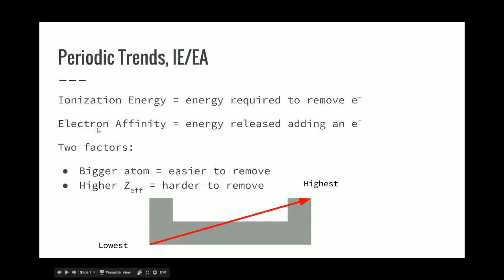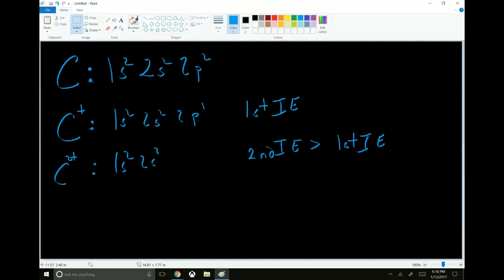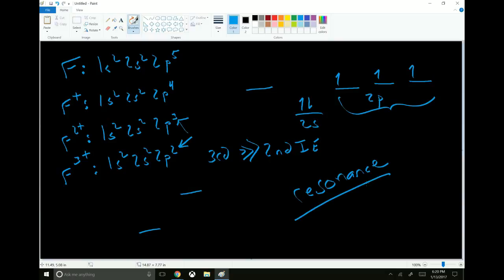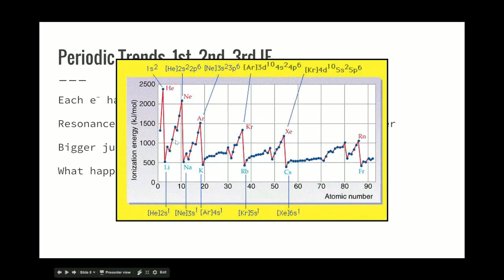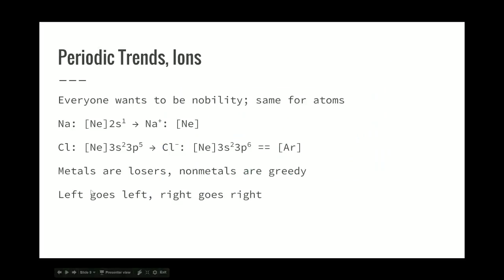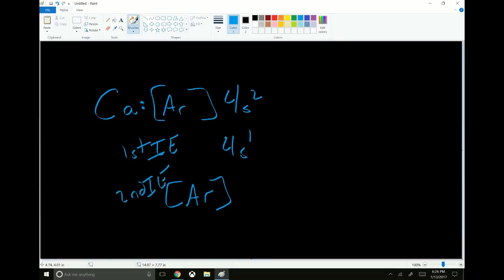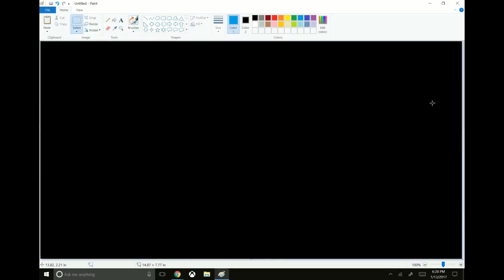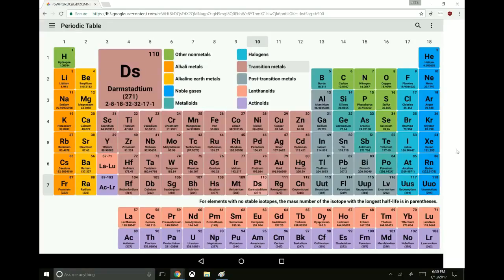Lecture 1.1.16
Continuing from previous lecture:
* Periodic trends
** IE/EA
*** 1st, 2nd, 3rd, etc. ionization energy
*** core electrons, 1/2 full subshells
** ions
*** metals lose electrons, nonmetals gain
*** go to the nearest noble gas
*** electron configurations